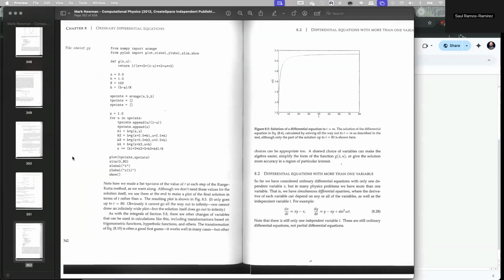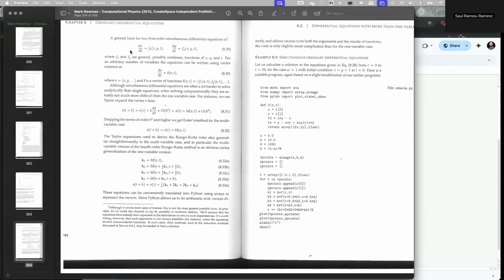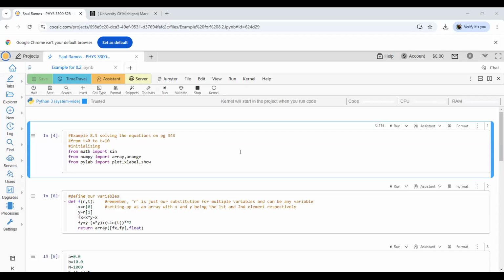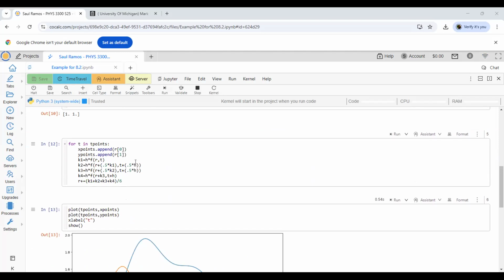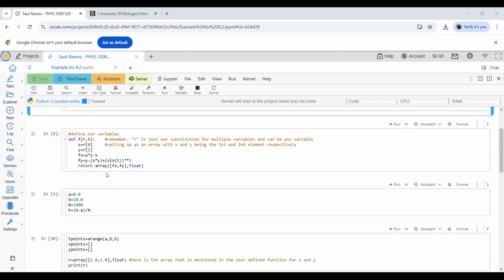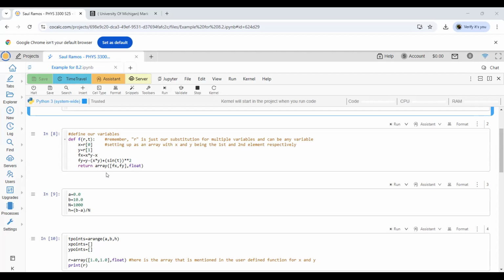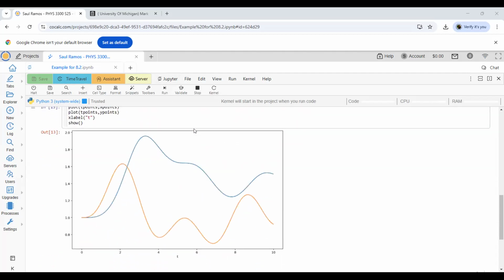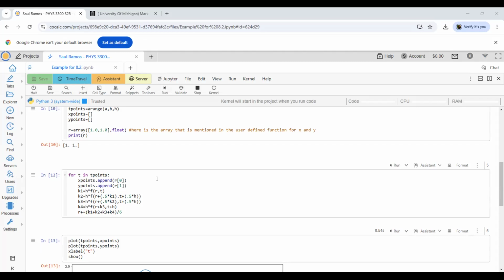PHYS 3300: DEs w more than one random variable